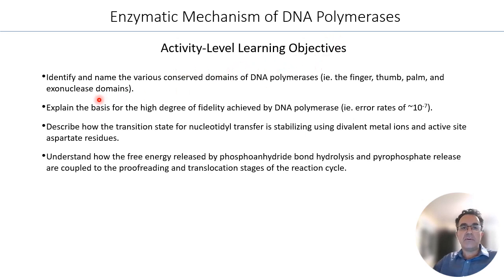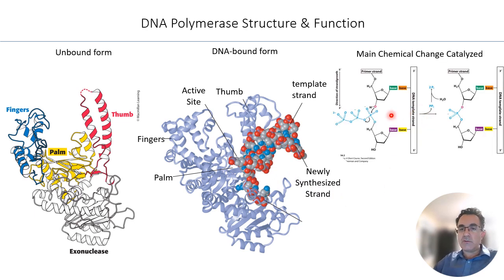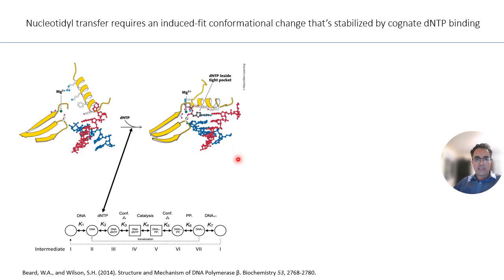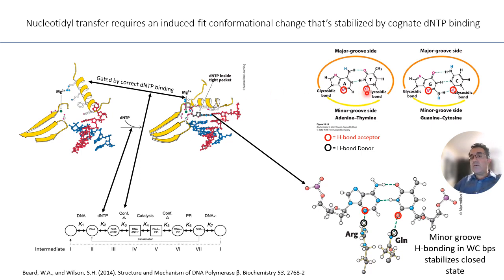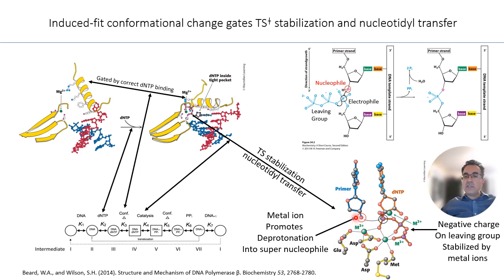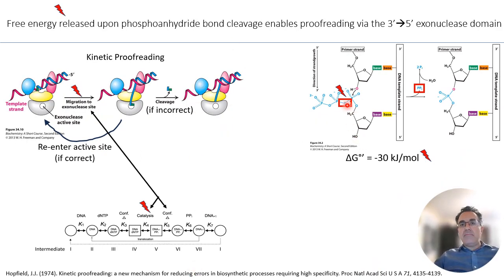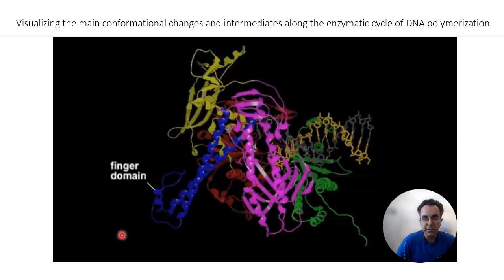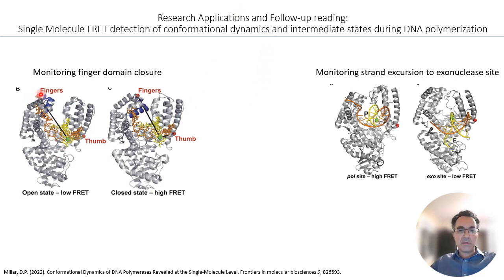Kambiz Hamadani Teaching Example enzymatic mechanism of DNA Polymerase